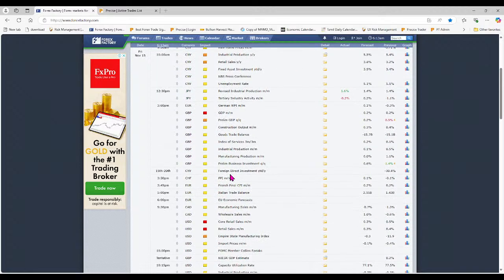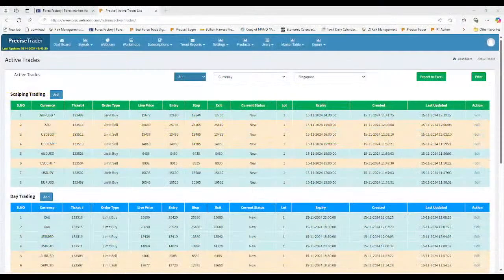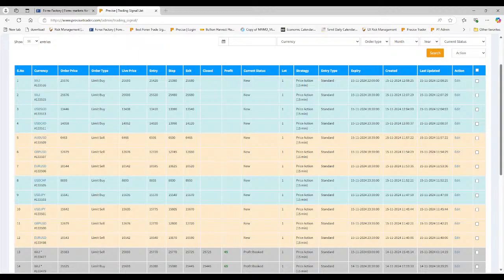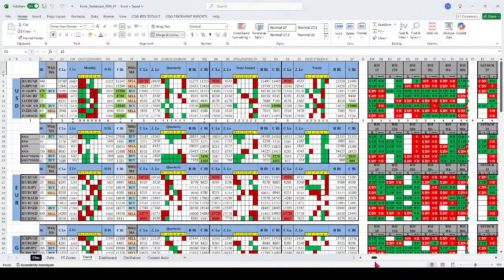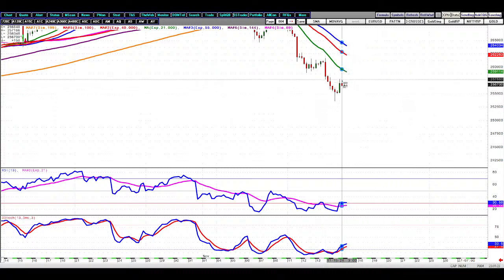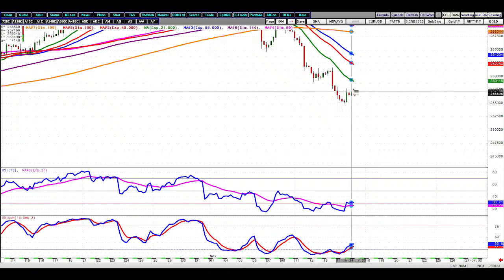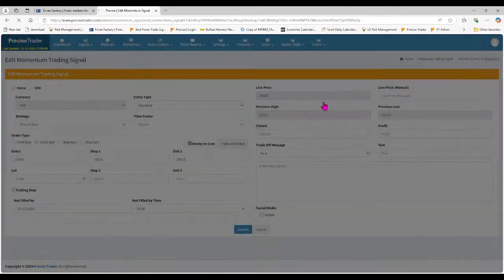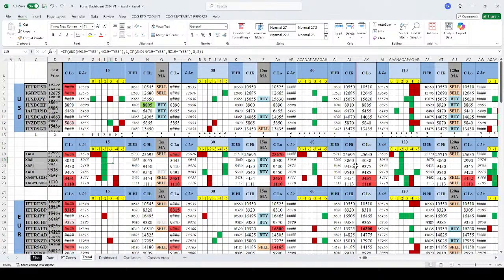LIVE TRADE WITH PRECISE TRADER ( ASIAN SESSION ) 15th NOV 2024